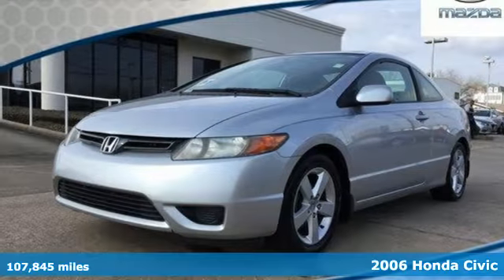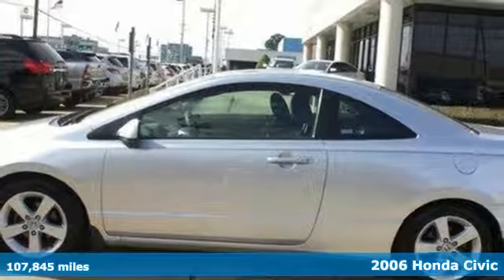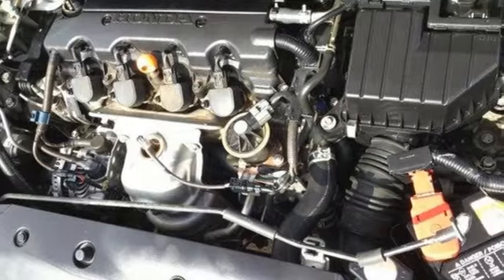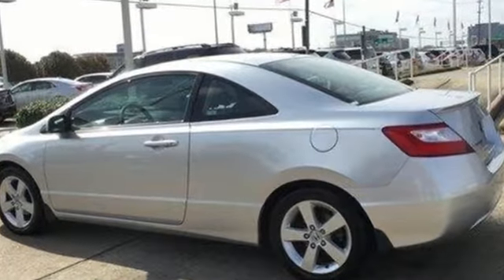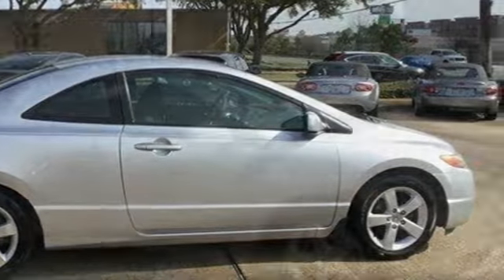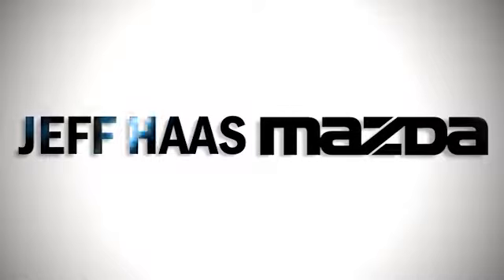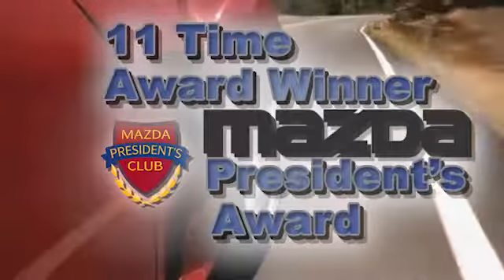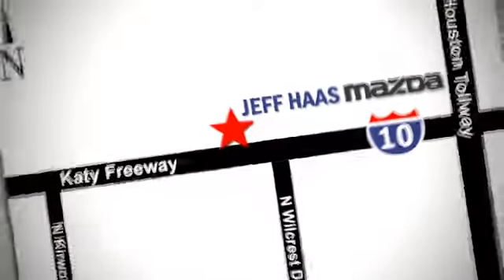Used 2006 Honda Civic Houston TX Katy, TX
Year: 2006
Make: Honda
Model: Civic
Trim: EX AT
Engine: 1.8L 4 Cylinder Engine
Transmission: AUTOMATIC
Color: Alabaster Silver Metallic
Interior: Black
Mileage: 107845
Stock #: 161574RA
VIN: 2HGFG12876H584482
FUEL EFFICIENT 40 MPG Hwy/30 MPG City! EX trim. Sunroof, iPod/MP3 Input, Premium Sound System, Alloy Wheels, Edmunds Editors' Most Wanted Coupe Under $15,000. 5 Star Driver Front Crash Rating. SEE MORE! KEY FEATURES INCLUDE: Sunroof, Premium Sound System, iPod/MP3 Input, Aluminum Wheels. Rear Spoiler, MP3 Player, Remote Trunk Release, Keyless Entry, Steering Wheel Controls. Honda EX with Alabaster Silver Metallic exterior and Black interior features a 4 Cylinder Engine with 140 HP at 6300 RPM*. EXPERTS ARE SAYING: Motor Trend Car of the Year. Edmunds.com explains Thanks to its frugal and clean engines, spunky performance and reputation for excellent reliability and durability, the Honda Civic has been a consistent benchmark for the economy car class ever since its introduction.. 5 Star Driver Front Crash Rating. 5 Star Passenger Front Crash Rating. Great Gas Mileage: 40 MPG Hwy. AFFORDABLE: Was $6,988. Pricing analysis performed on 2/1/2017. Horsepower calculations based on trim engine configuration. Fuel economy calculations based on original manufacturer data for trim engine configuration. Please confirm the accuracy of the included equipment by calling us prior to purchase.

Address:
11222 Old Katy Road